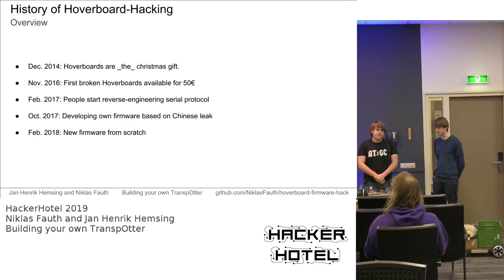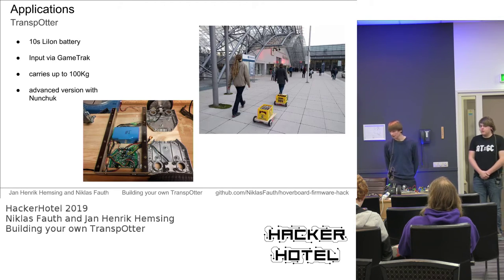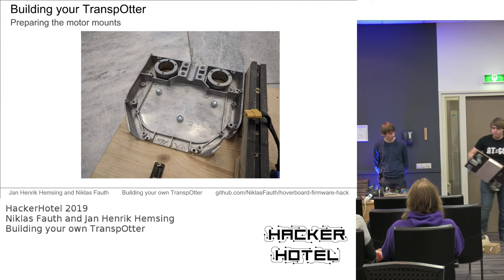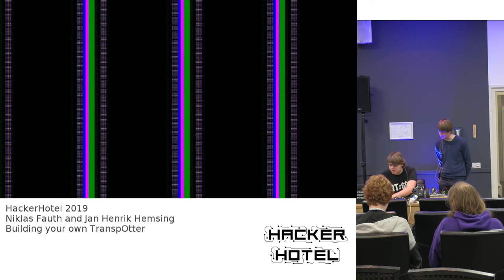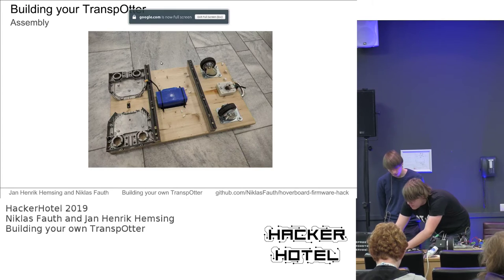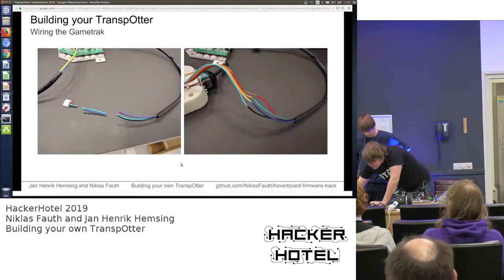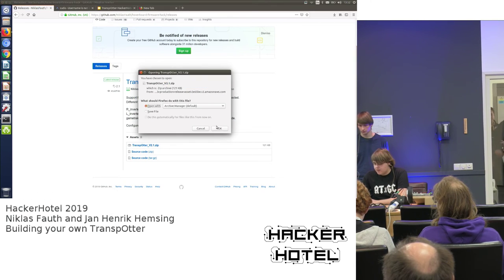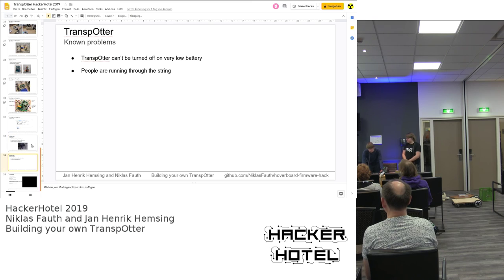Transpotter missing beginning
Jan Henrik & Niklas tell about their way of building a TranspOtter, using old balance boards.